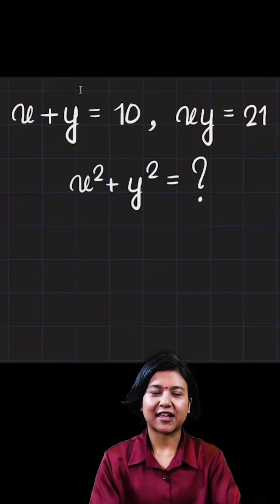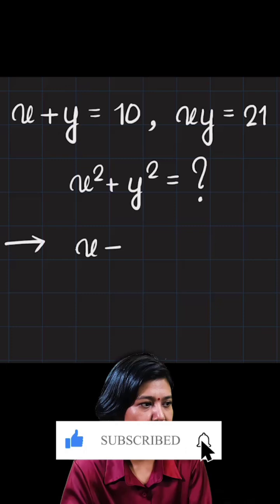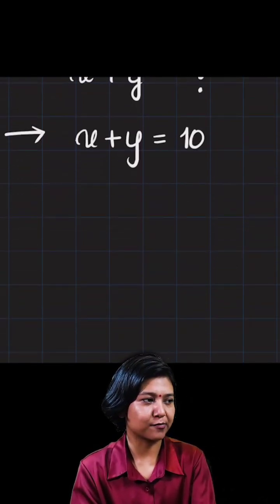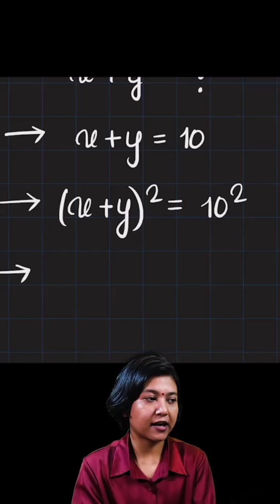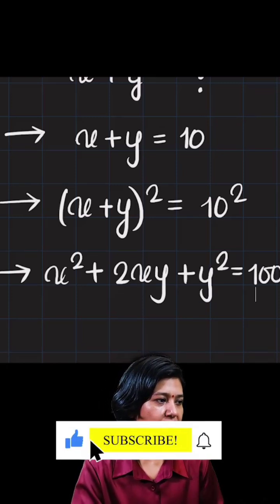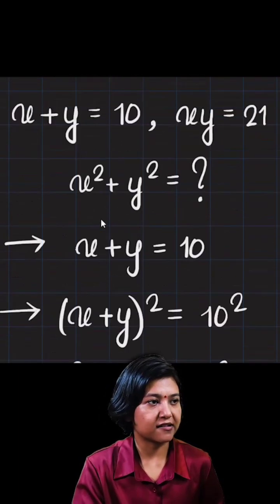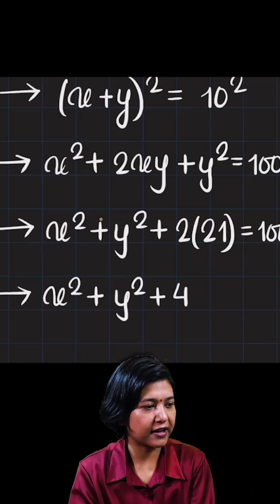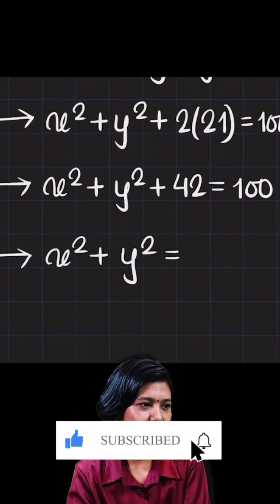Fast Algebra Trick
Learn the quickest way to calculate a² + b² without doing long multiplications! This algebra shortcut will help you save time in CBSE, ICSE, IGCSE, O Level, Cambridge Maths, and competitive exams.